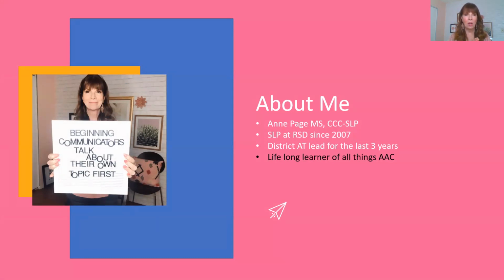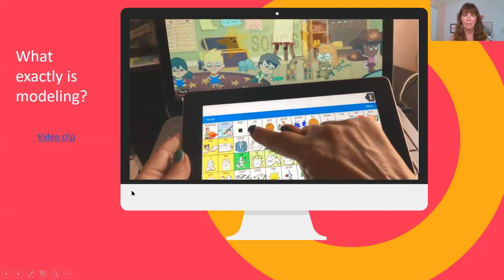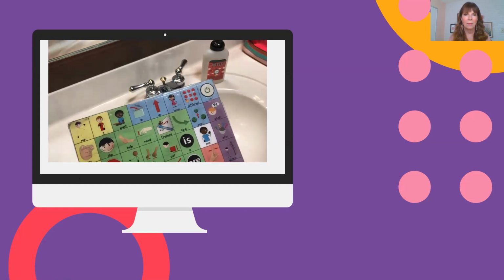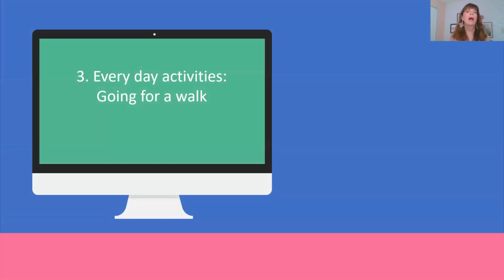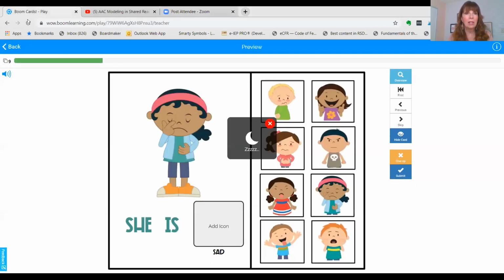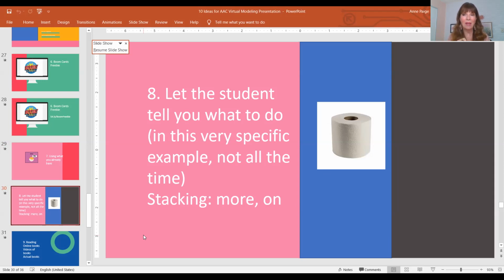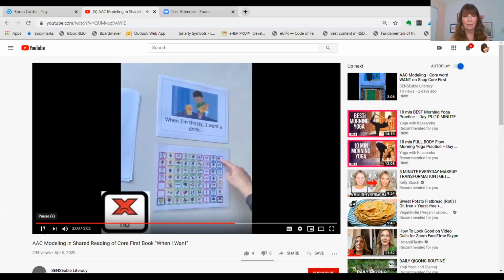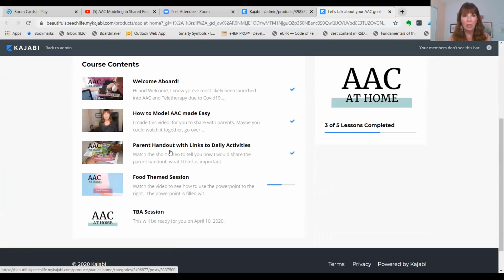10 Ideas for Virtual AAC Modeling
Using low tech AAC at home, how to model during teletherapy, ideas for parents, special educators and speech language pathologists.

This session was an early part of AAC in the Cloud 2020 in response to the changes with COVID19, school closures and teletherapy.

You can also download my guide to free core boards

Thank you to Coughdrop AAC for facilitating this training.